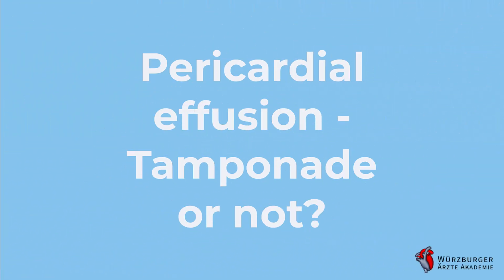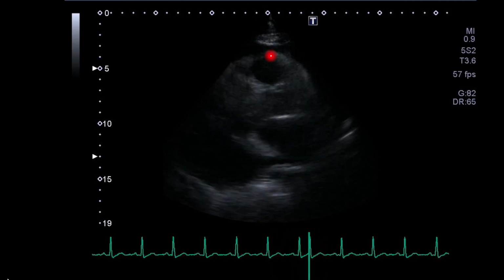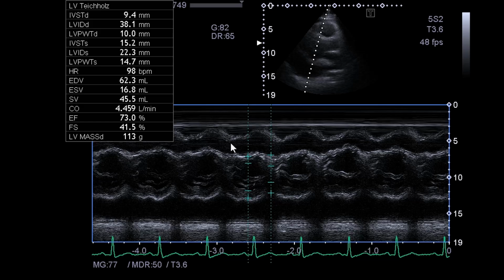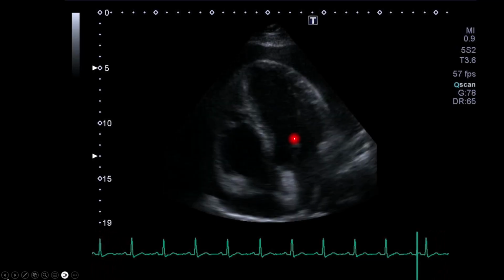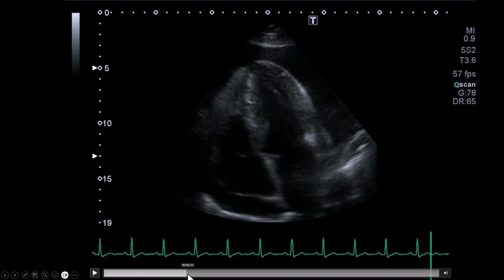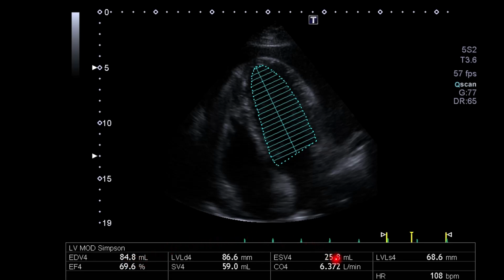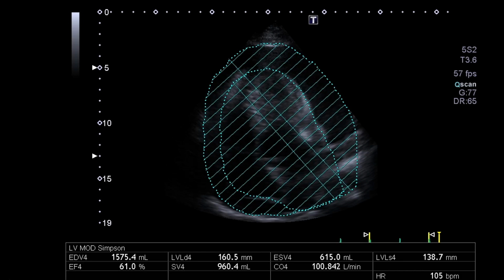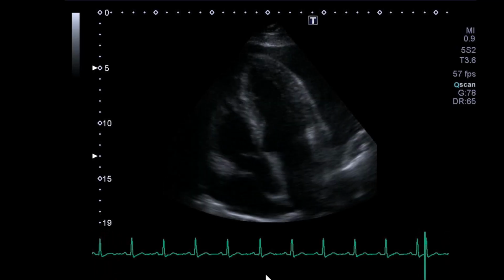Is this pericardial effusion hemodynamically relevant?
Whether or not a pericardial effusion is hemodynamically relevant is not always easy to determine with echocardiography, as this case shows. Tamponade or not?